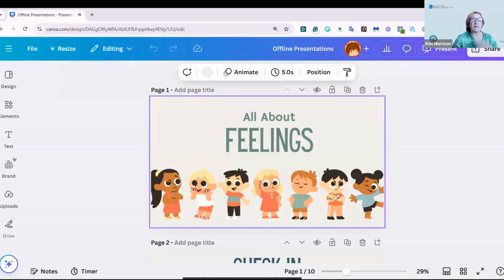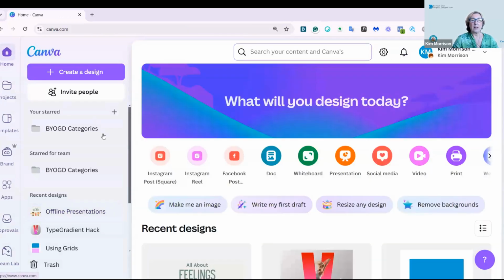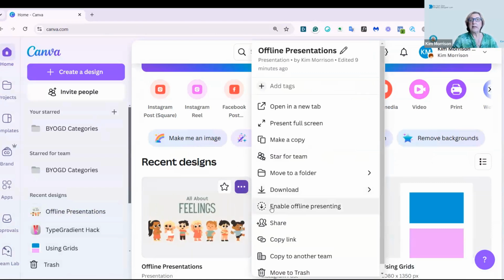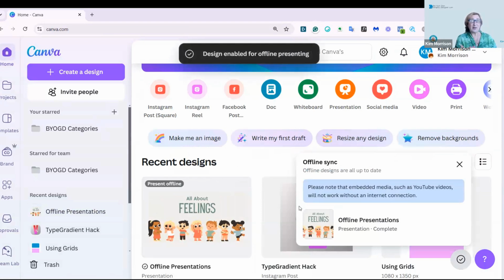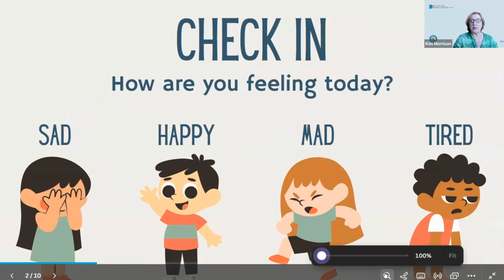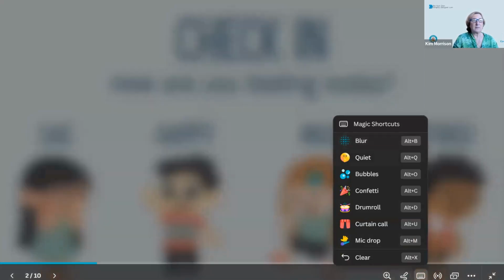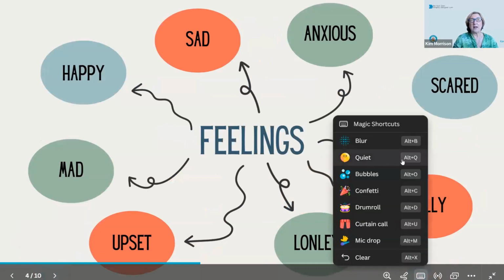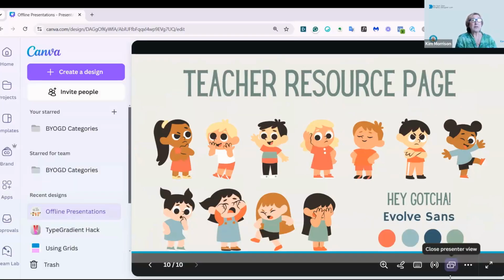Discover How Canva Presentations Work Offline With Ease! No Internet! No problem!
In this video, I introduce a fantastic new feature from Canva for Presentations: the ability to present offline. I'll walk you through the simple steps to set up offline presentation options, showcase the available special effects, and demonstrate how you can still use Magic Shortcuts and other features without an internet connection. I hope this tutorial helps you make the most of your Canva presentations, even when you're offline. If you find this video useful, don't forget to click the link below to stay updated on future content!
00:00 Introduction to Canva's New Offline Presentation Feature
00:25 Setting Up Offline Presentation
00:54 Exploring Offline Presentation Options
01:25 Magic Shortcuts and Special Effects
02:28 Conclusion and Next Steps